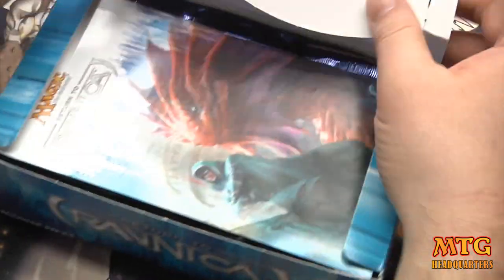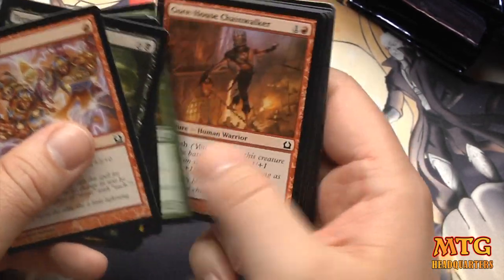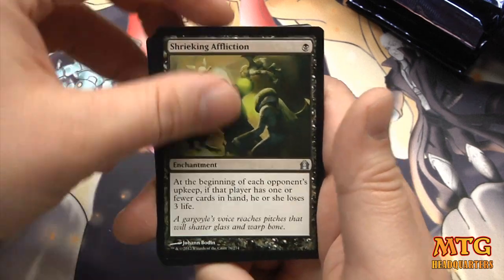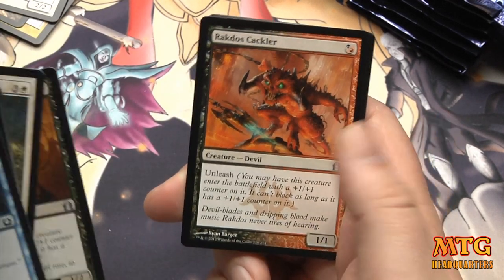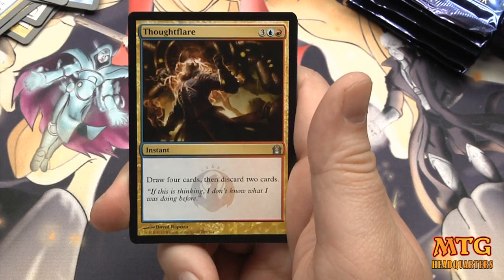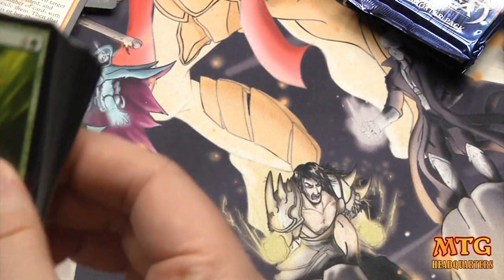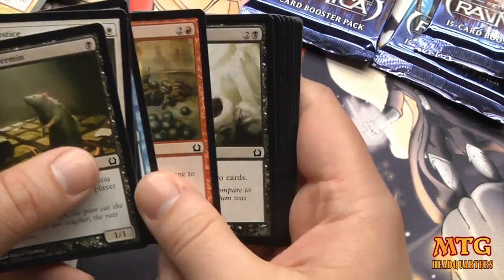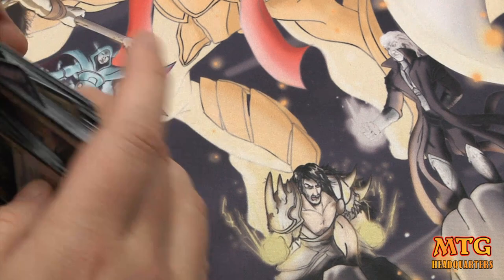Saucy Return to Ravnica Booster Box Opening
✔️2nd Channel Going through my vault here and I pulled out a booster box of return to ravnica to crack open on the channel.  I hope we find some mythic pulls! Check it out!